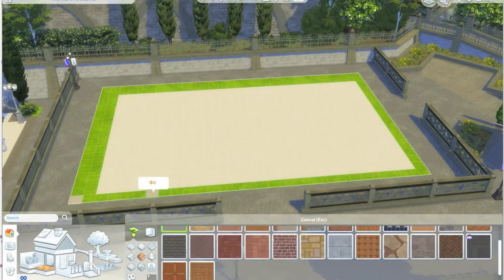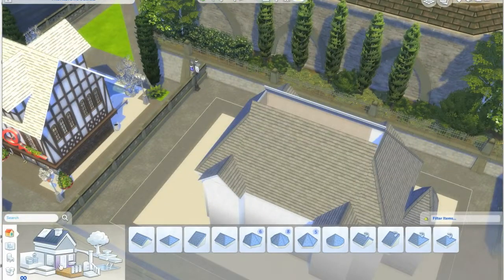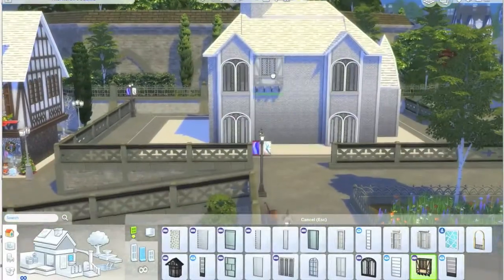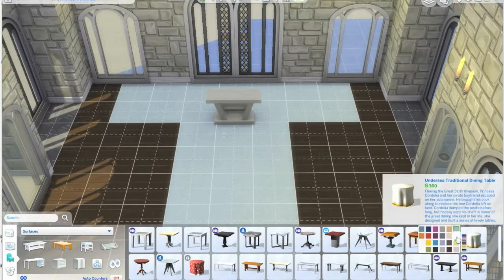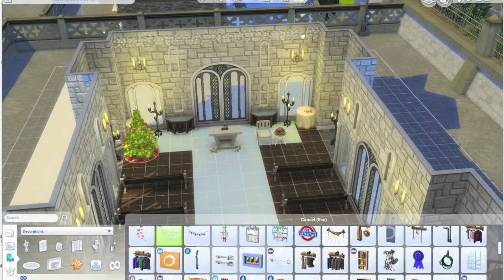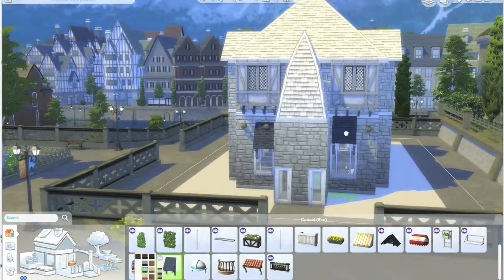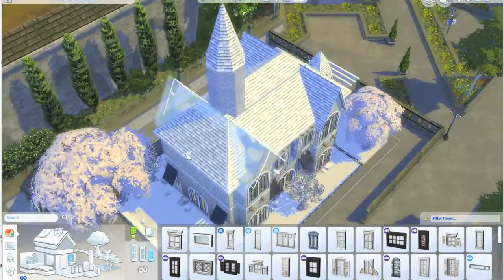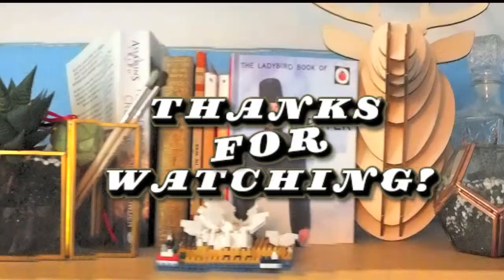Winter Church speed build « Sims 4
A snowy ice covered winter church inspired by old english churches.